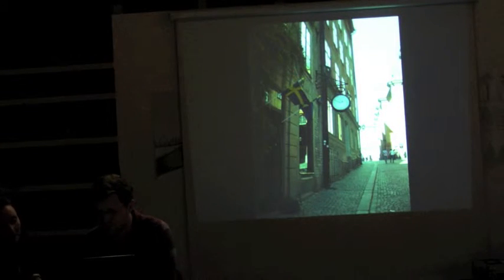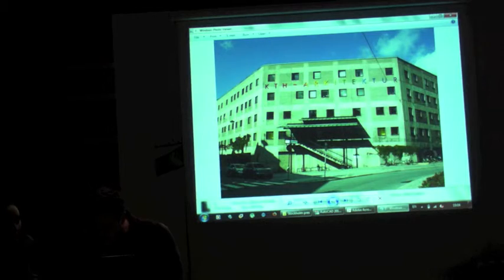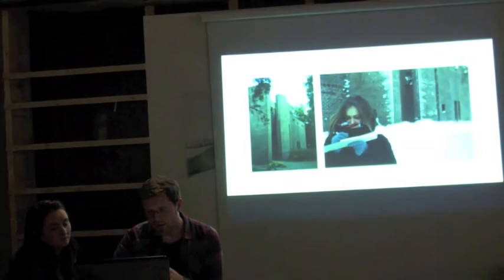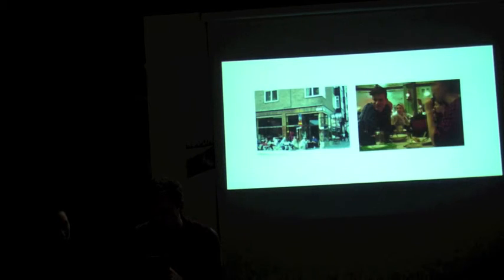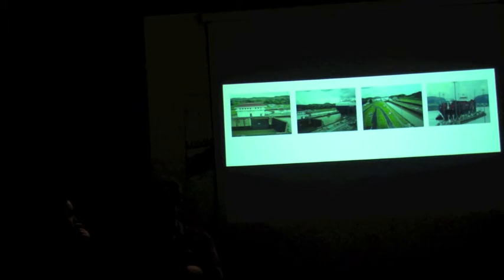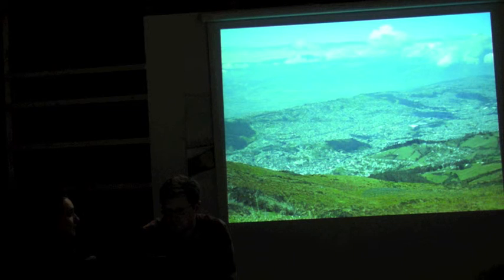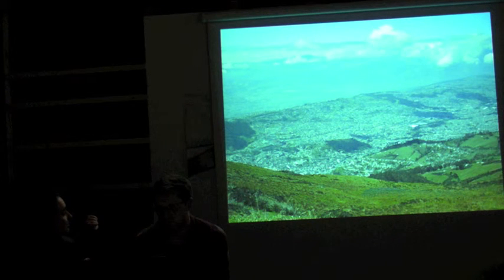Architecture Travel Experience - Alan Hillard & Edel Murphy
Fourth part of the fourth lecture in the Lecture@SAUL series by students of SAUL.  Alan Hillard & Edel Murphy discuss their time at Stockholm's KTH School of Architecture and Edel's subsequent travels.